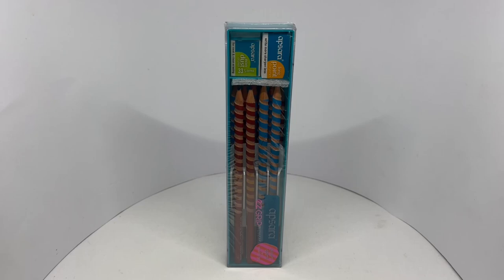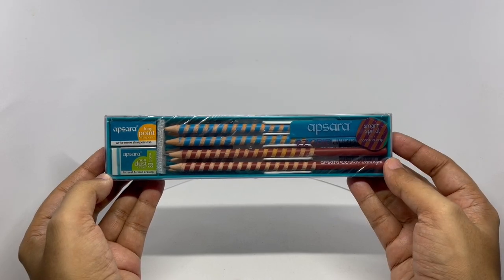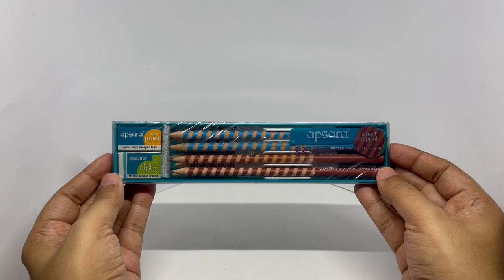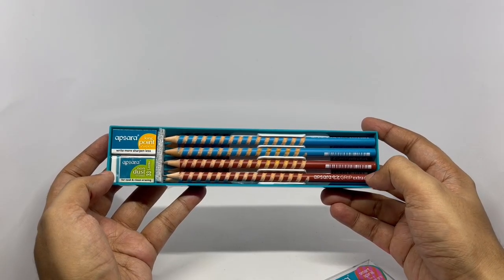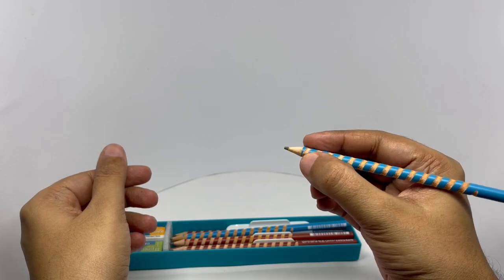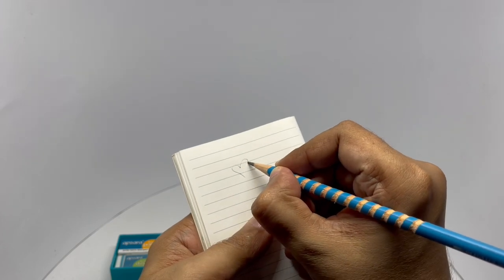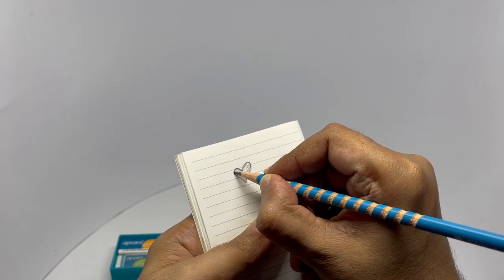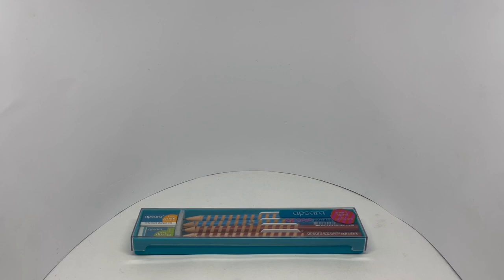Apsara Ez Grip Smart Spiral Pencils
These Apsara Ez Grip Smart Spiral Pencils are quite unique and have lots of grip. It costs ₹100 around $1.50 cents.

Bought Apsara Ez Grip Smart Spiral Pencils